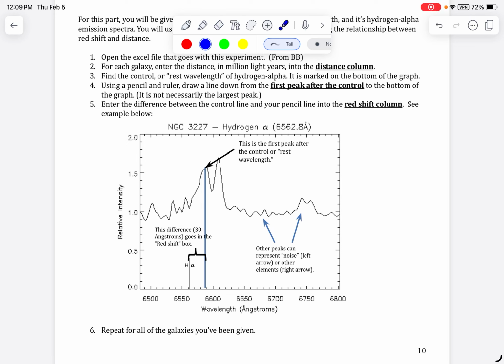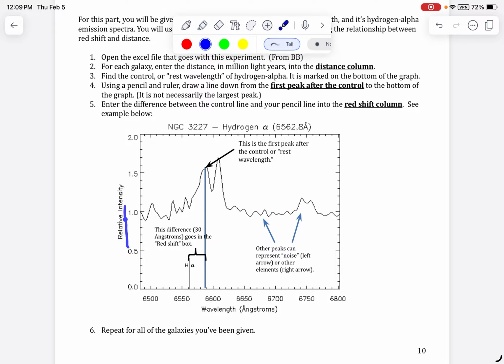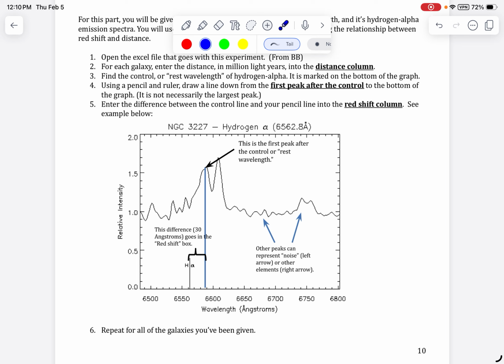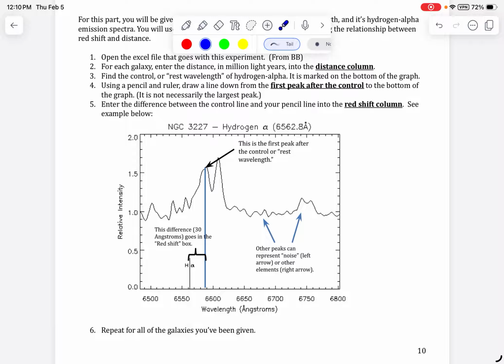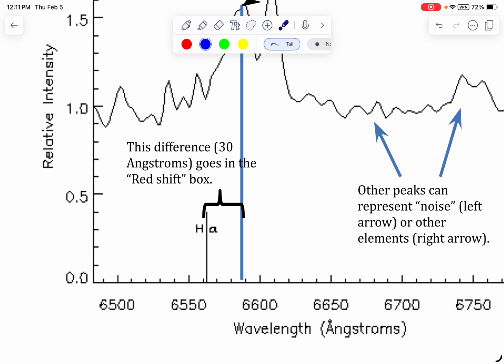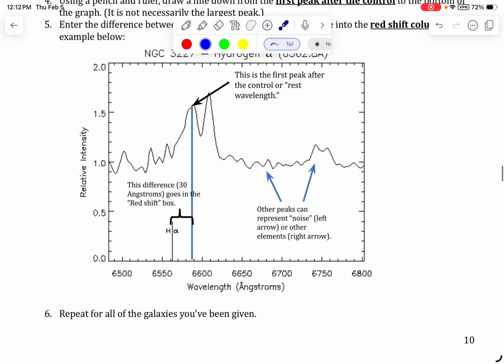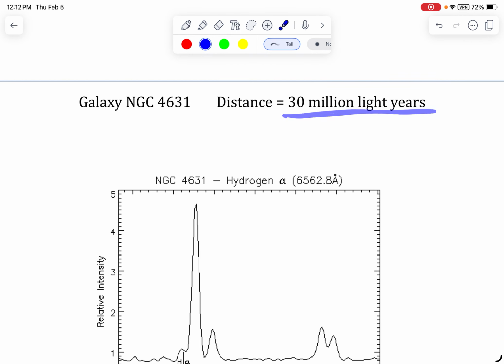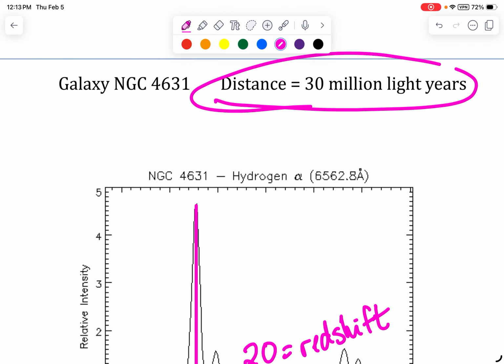Graphing red shift and distance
This is a set of instructions for how to analyze galaxy data for students at Westside High School .